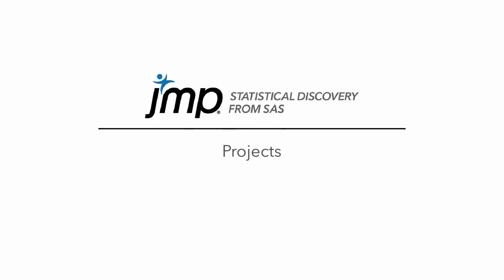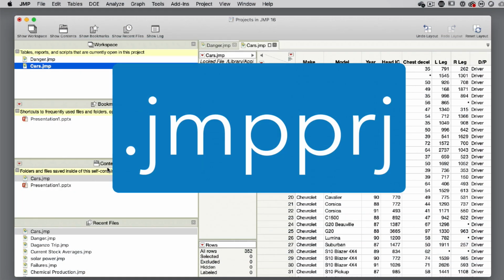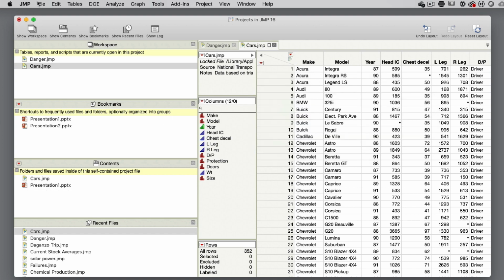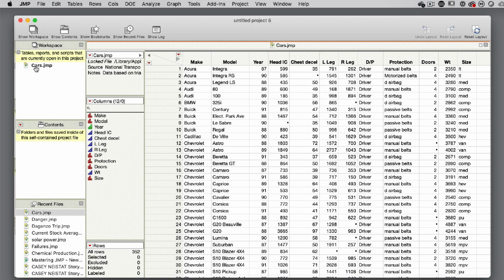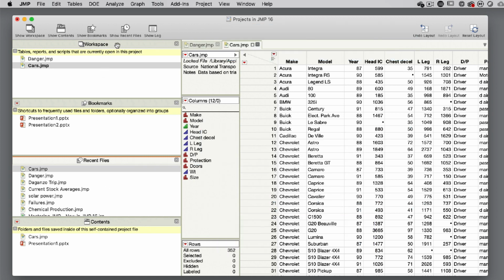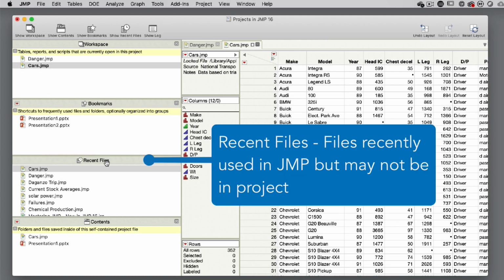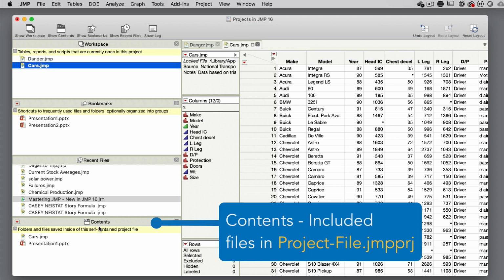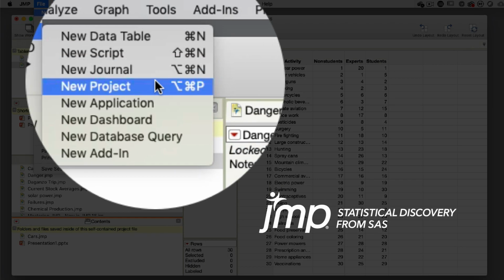Projects in JMP 16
JMP Projects provide a single-document, customizable interface to bookmark files and easily navigate various open windows, like data tables and scripts. You can save JMP files and reports directly to a Project itself. This results in a single file that can be distributed AND backed up.

If you're presenting with a Project, you can link external file types like .pdfs and .ppt documents. As a result, Projects can quickly open and close many files associated with one or more individual analysis activities and can be used to keep parallel Projects separate, eliminating the need to run multiple JMP sessions.  So if needed, you can have two or more Projects opened simultaneously.